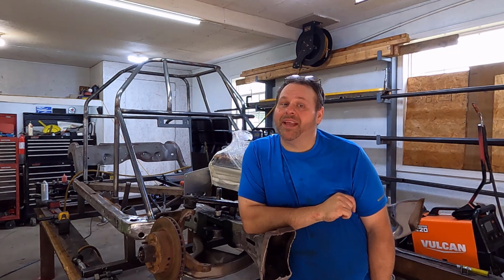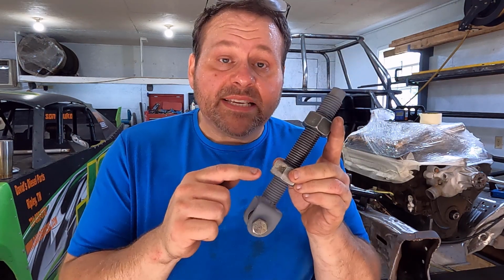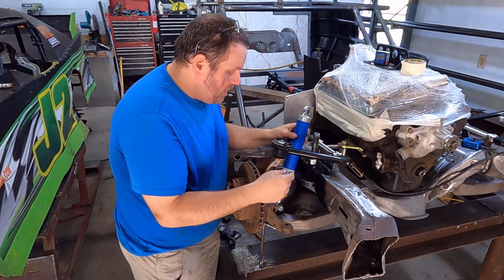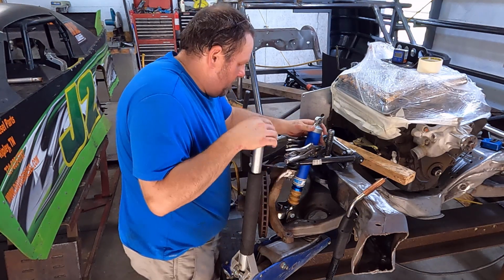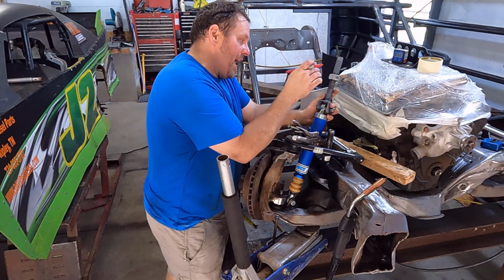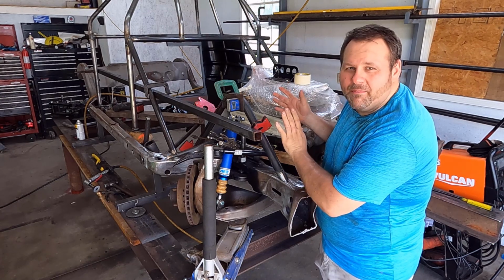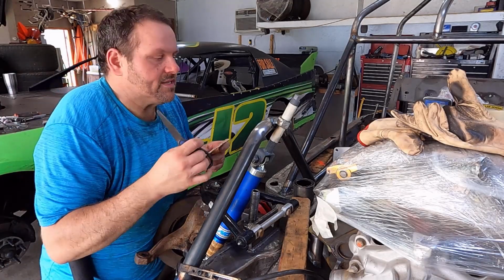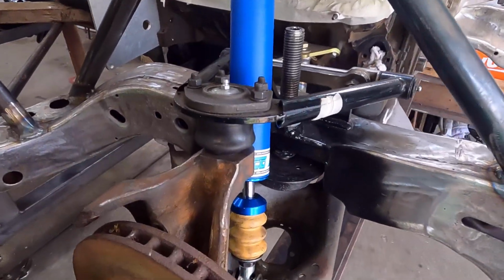Mounting a Shock with a BumpStop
This episode is showing how to fabricate the mounts for a front shock using a bumpstop. The mount for a bump must be built much more robust and we hope you agree the way we built ours fits the bill. The Crate Racing USA Street Stock series allows for the use of bumpstops and although some hobby, pure stock, thunder bomber, factory stock, superstock classes (etc) allow for bump stops and some don't, the principles and mounting process is a great way to mount any type outboard shock.

To purchase Swag and find more build information check out our

Some of the products and tools used in this episode:
Allstar ALL60107 Narrow Radius Mount Style Weld-On Coil-Over Shock Mounting Bracket
Magnetic Digital Angle Finder Level Digital Angle Gauge, IP54 Dust and Waterproof Digital Inclinometer-Blue